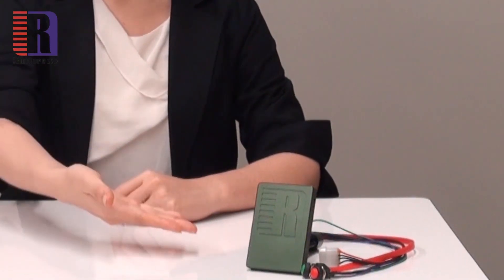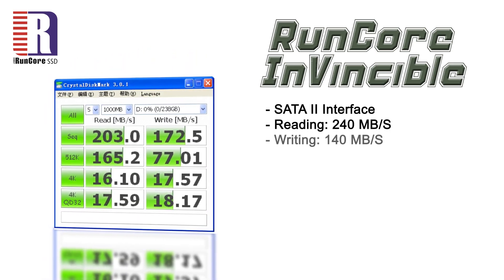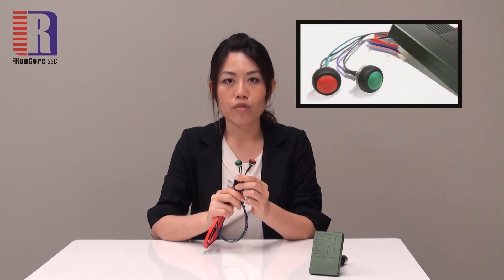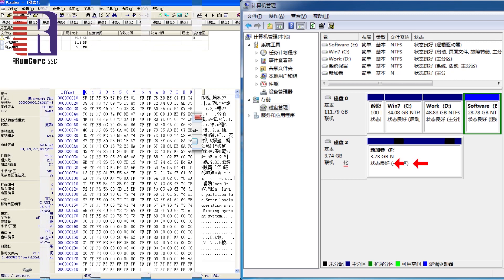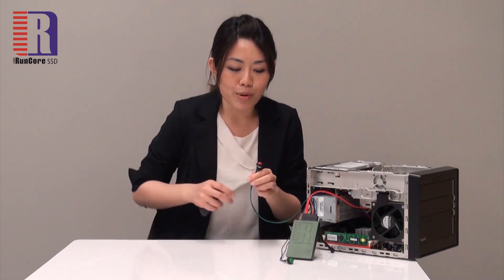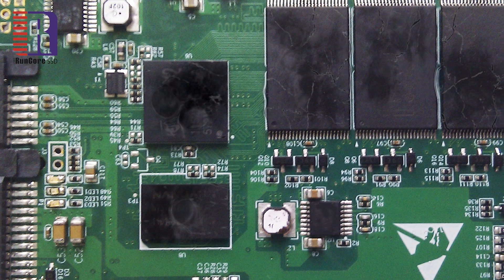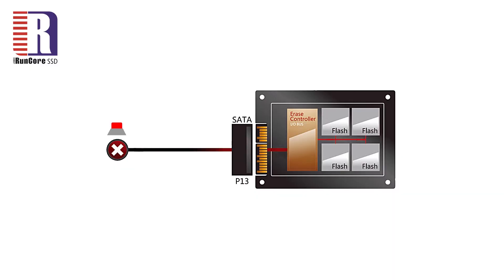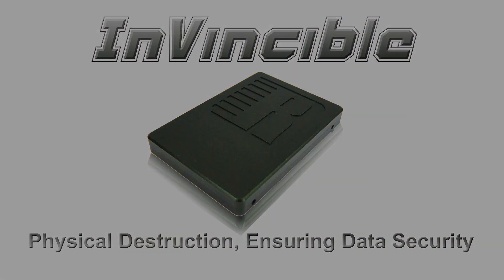RunCore InVincible SSD with Physical Self-Destruction -- Official Launch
The RunCore InVincible SSDs allow you to protect sensitive data from third party access in two ways with a single click. One method is the intelligent elimination of all your data through overwriting the entire disk with meaningless code. This overwrite-deletion method ensures that there is no way to potentially recover previous data stored to the device, effectively setting you SSD back to factory default.

A less subtle method is the physical destruction of your SSD by applying an over-current to the NAND flash memory and thereby physically destroying these.